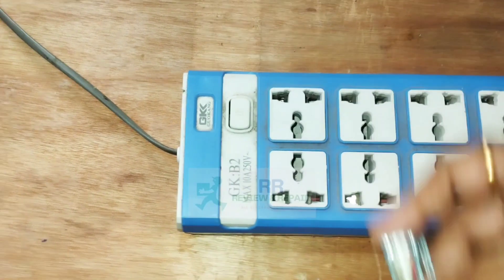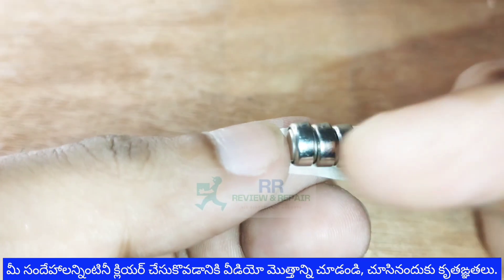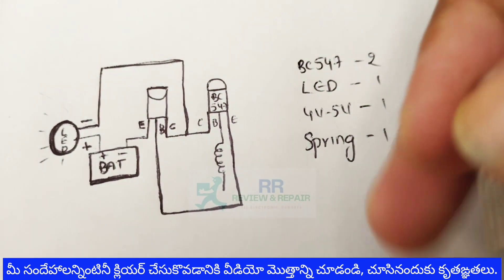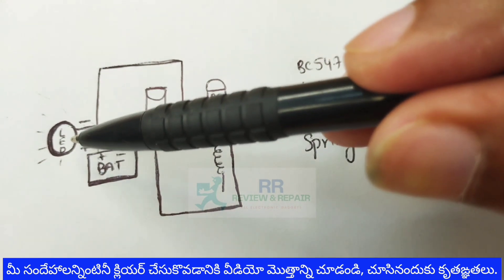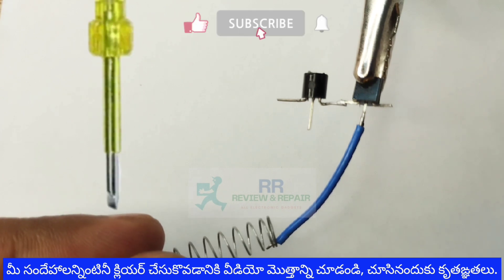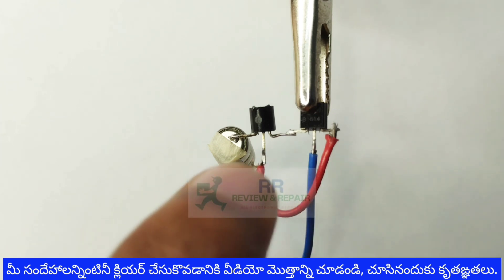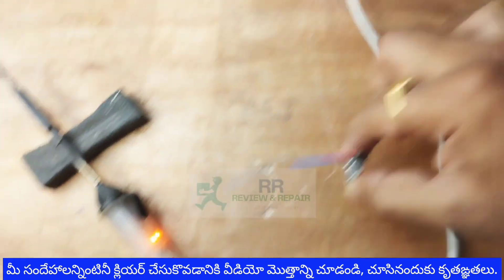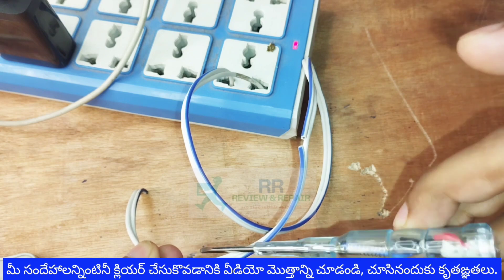How To Make Wireless Magic Tester | Magic Tester Circuit Diagram | AC Current Tester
In this Video we are going to learn about how to Make magic tester
ac line tester,
AC Current Tester,
AC Current Wire Cut Detection,
homemade magic tester,
BC547 transistor projects,
transistor project,
bc547 transistor,
transistor projects,
continuity tester lowes,
wireless tester,
how to make wireless tester,
tester,
Electrical,
Current Supply test,
continuity tester,
magic tester homemade,
how to make a magic tester,
magic tester circuit diagram,
smart tester,
voltage tester,
magic tester wireless,
how to make tester,
ac line tester,
magic tester kaise banaen,
kaise banaye magic tester,
wireless ac line tester,
wireless tester circuit diagram,
magic tester how to make at home,
Telugu Repair,
DIY Wireless magic tester,
DIY Wireless tester,
DIY magic tester,
Review and Repair Telugu Channel, Without Multimeter every Components Testing